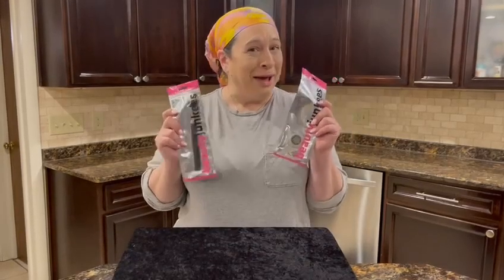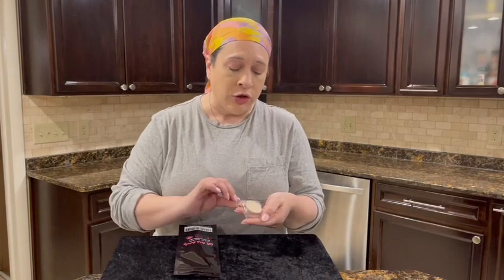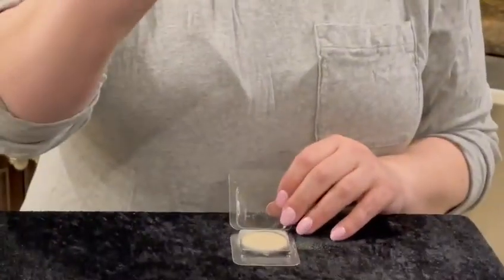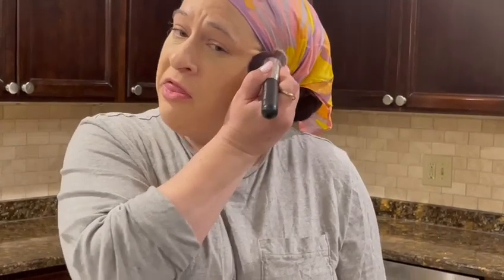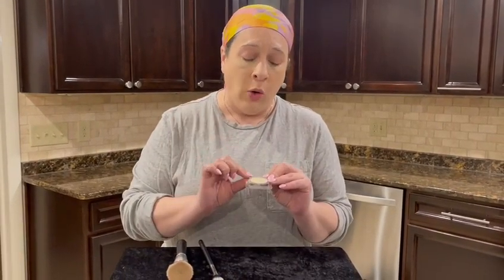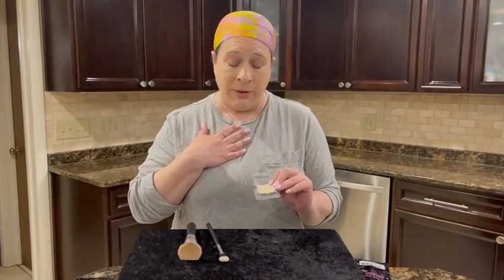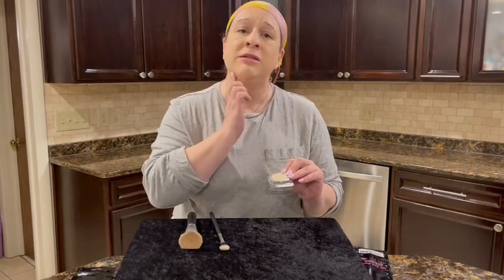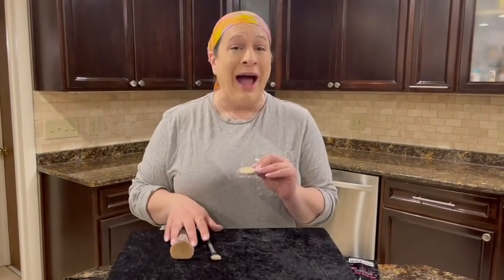Review of Under Eye Concealer, Color Corrector, Contour Highlight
Banana Setting Highlighting Pressed Powder Makeup - Yellow Under Eye Concealer, Color Corrector, Contour Highlight Palette Refill Magnetic Pan 37mm, Professional Cosmetics, Paraben Gluten Cruelty Free